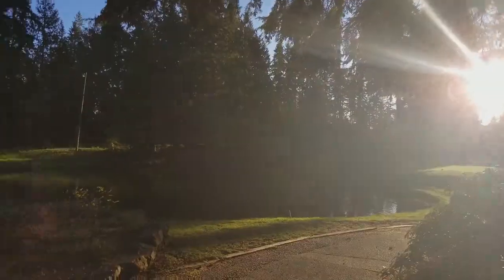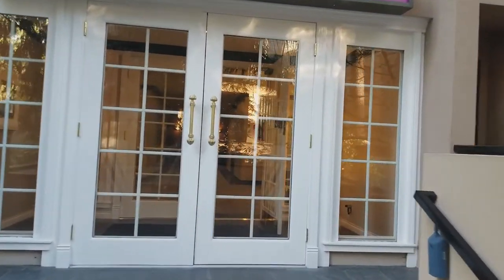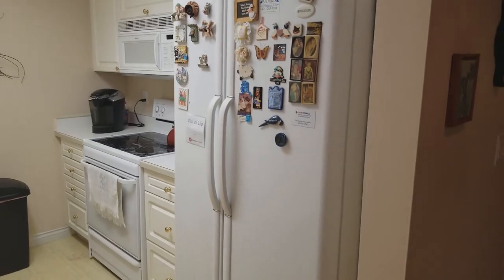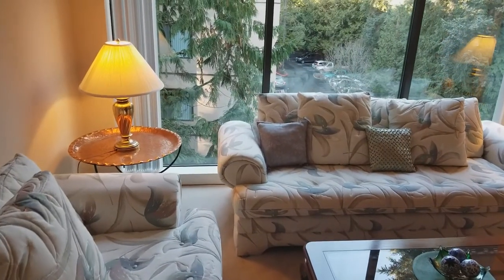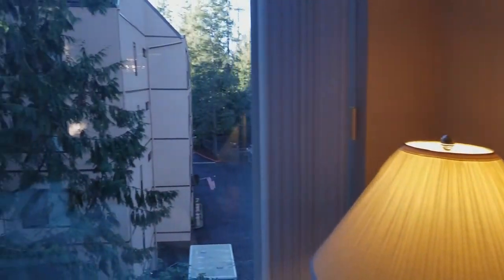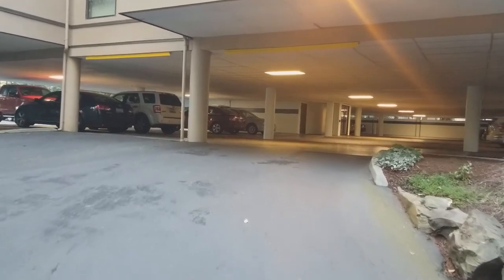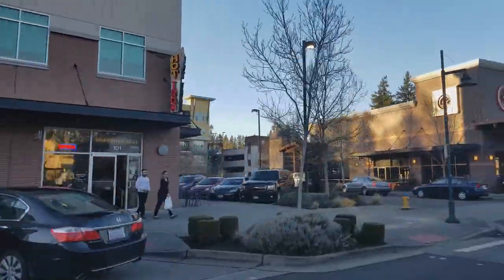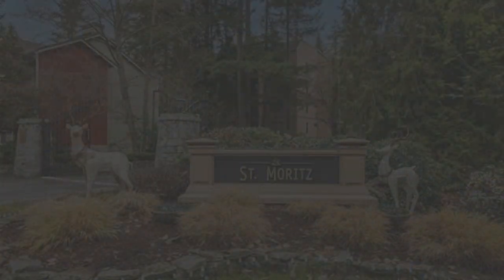Tour the St Moritz Condominiums in Mill Creek WA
And more specifically an up close look at the St Moritz Condominiums in Mill Creek, WA.

I am Jason Fox of The Madrona Group a real estate team that works in the John L. Scott Lynnwood real estate office.  Along with my partner Joe Kiser we specialize in buying and selling residential homes and condos in the greater Puget Sound area.

Mill Creek is one of my favorite Snohomish County cities.  Watch my video to see if Mill Creek would be a good fit for you.